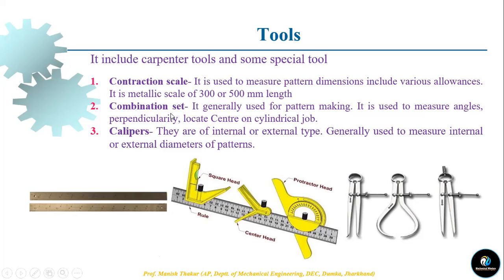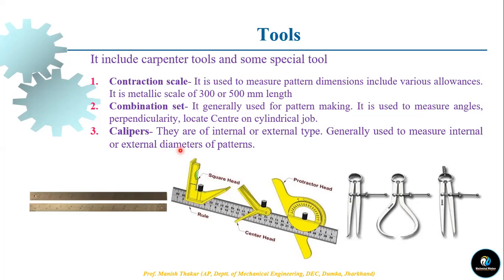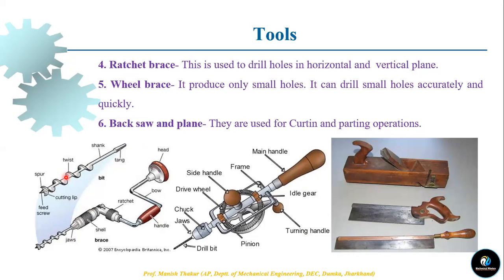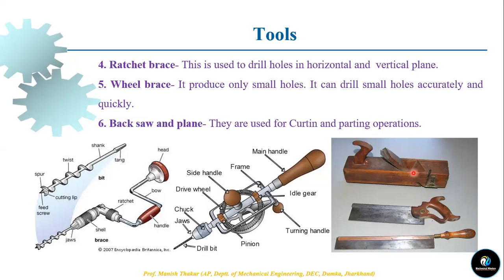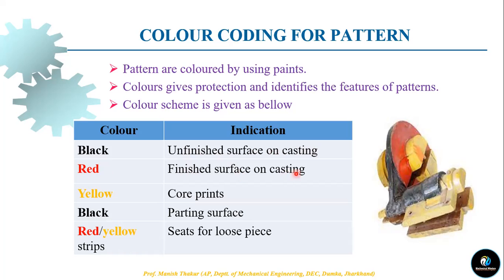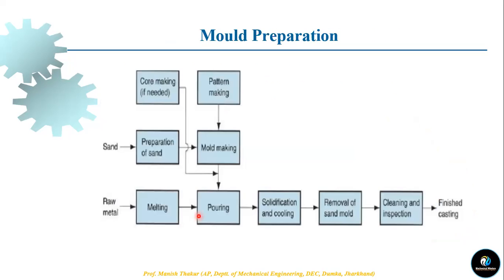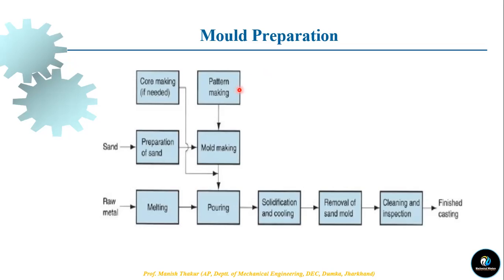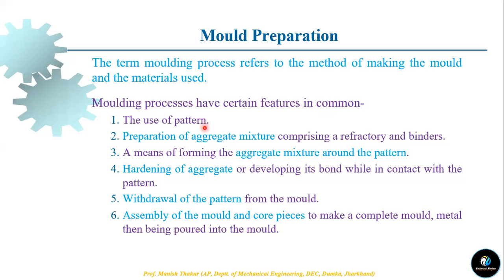PE401 L8 TYPES OF MOULDING SAND